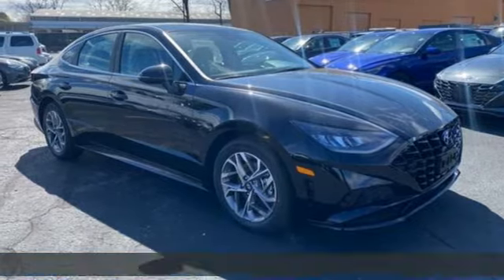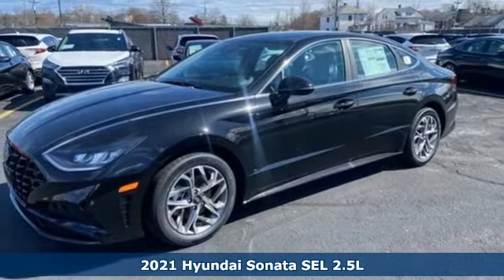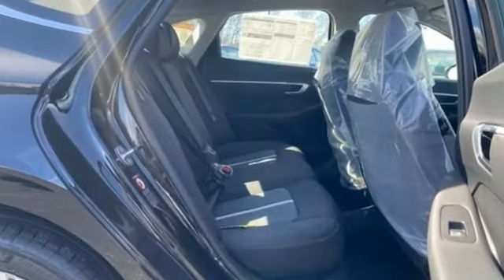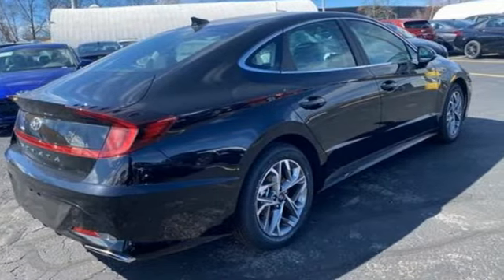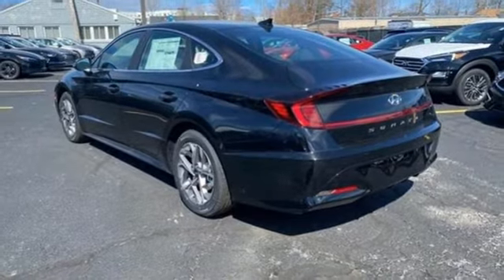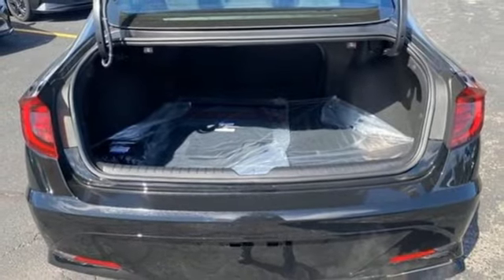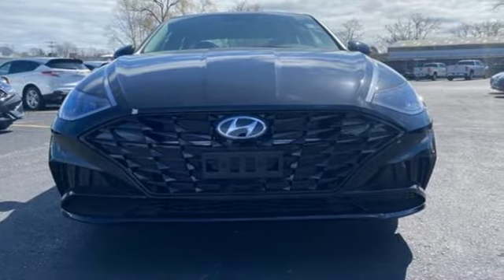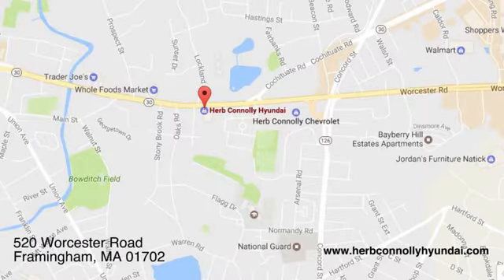New 2021 Hyundai Sonata Framingham, MA #18642 - SOLD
Year: 2021
Make: Hyundai
Model: Sonata
Trim: SEL
Engine: 4 Cylinder Engine
Transmission: 8-Speed Automatic with Overdrive
Color: Phantom Black
Interior: Black
Stock #: 18642
VIN: 5NPEL4JA7MH121340

Address:
520 Worcester Rd - Rte 9 East